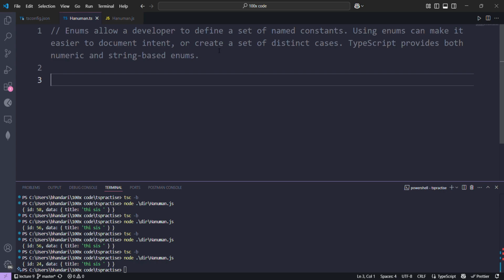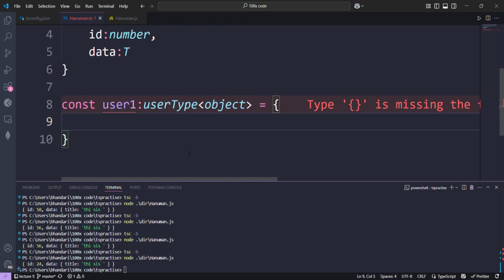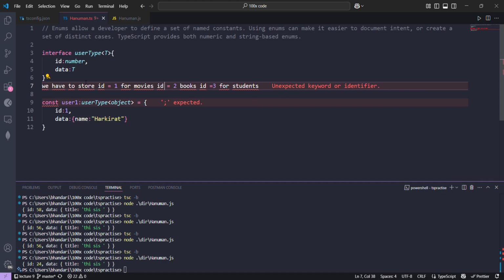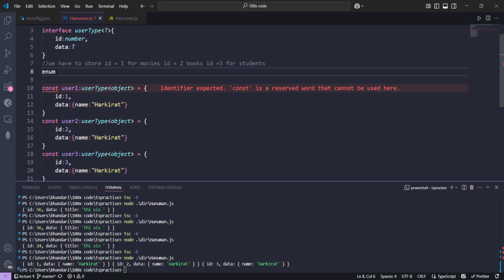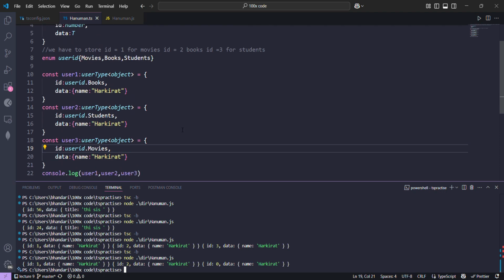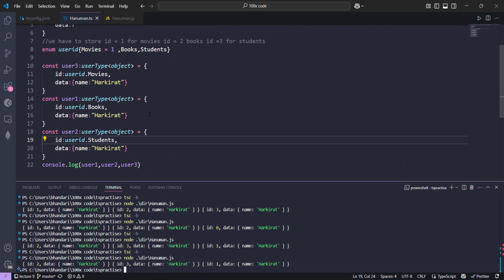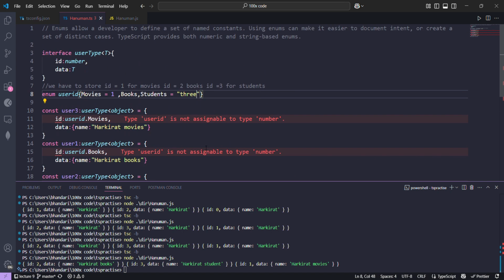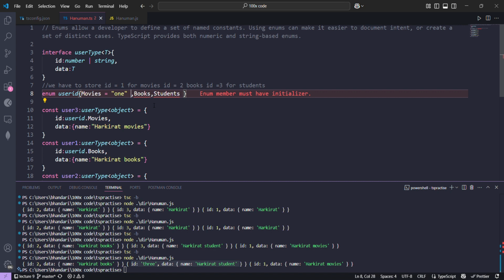Enums Explained the Easy Way 🔥 | Learn in 10 Minutes!